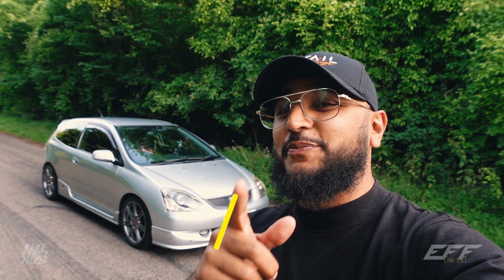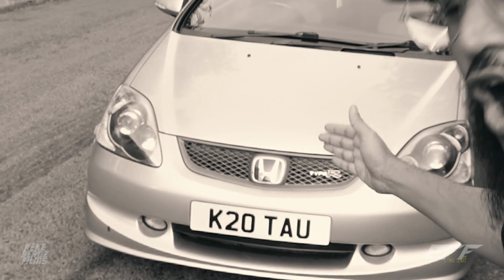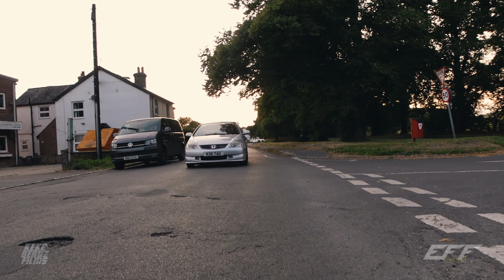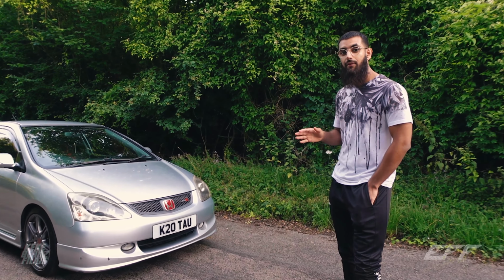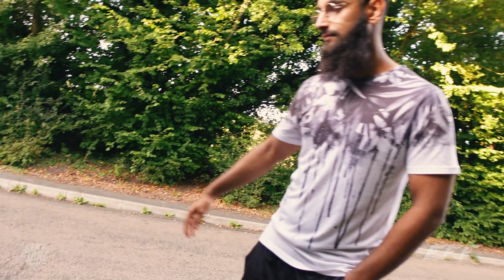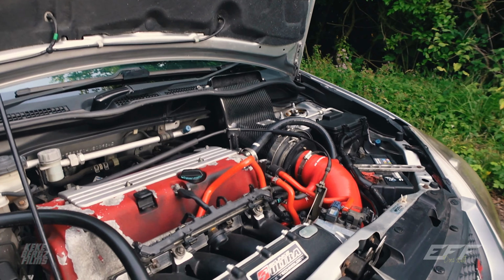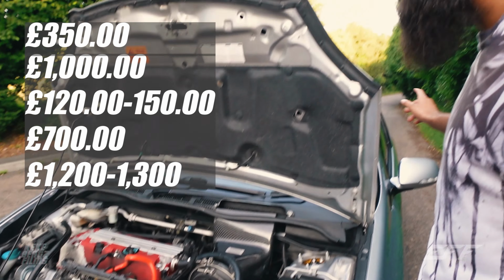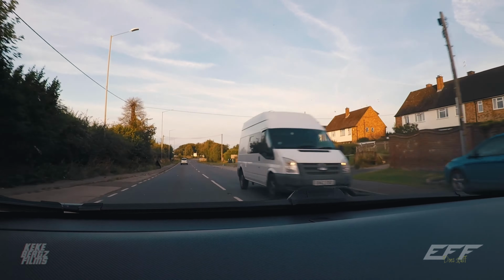FASTEST CIVIC TYPE R EP3 IN THE UK!!!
Show some love on the gram!